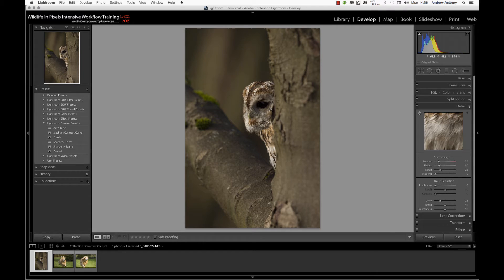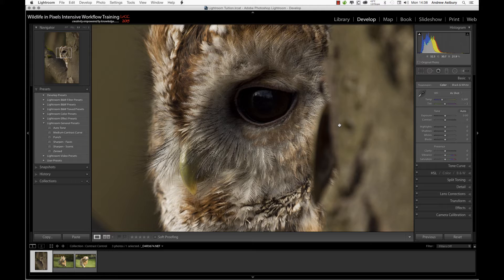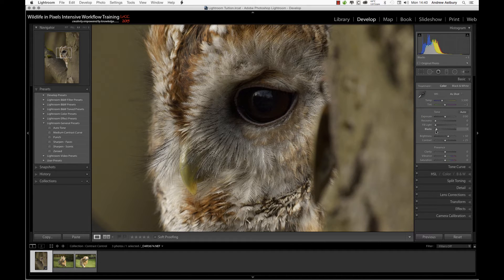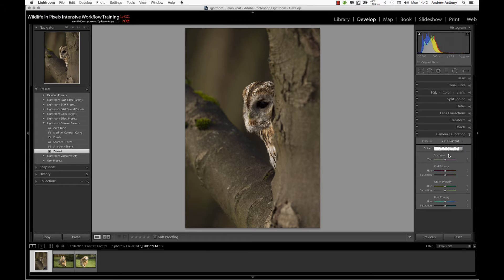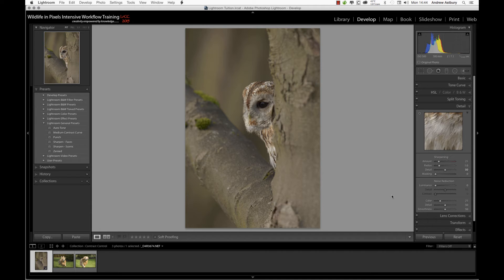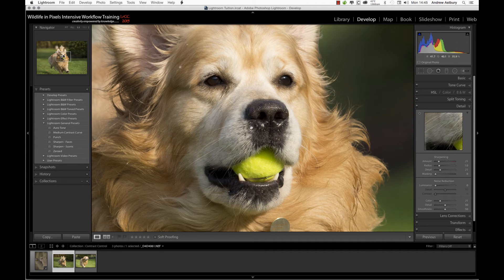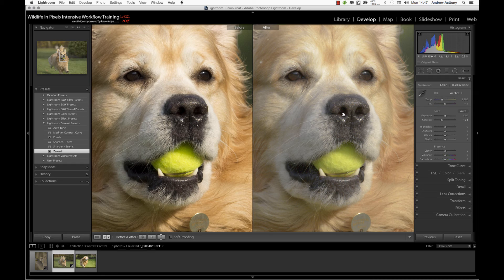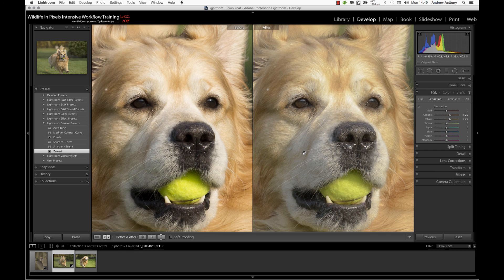Getting Contrast Under Control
Learning how to gain control of contrast in Lightroom is a key ability that will help you extract all the detail captured by your camera sensor.
Overriding the hidden default Lightroom adjustments is simple if you follow these steps:

Contrast Control Workflow Steps:

Dev Module Presets: Choose ZEROED
Camera Calibration Panel: Choose CAMERA NEUTRAL
Camera Calibration Panel: Choose Process Version 2010
Camera Calibration Panel: Choose Process Version 2012

Basics Panel: Double Click Exposure (goes from -1 to 0)

Basics Panel: Adjust Black Setting to taste if needed.

Details Panel: Reset Sharpening to default +25

Details Panel: Reset Colour Noise to default +25

Lens Corrections Panel: Tick Remove Chromatic Aberration.

Now you can begin to process your image, but steer clear of the contrast slider!